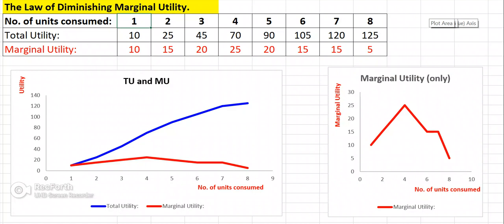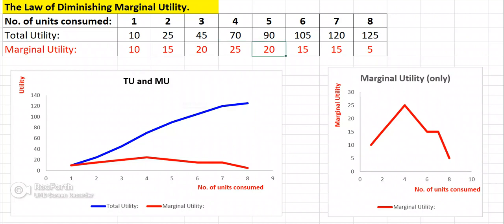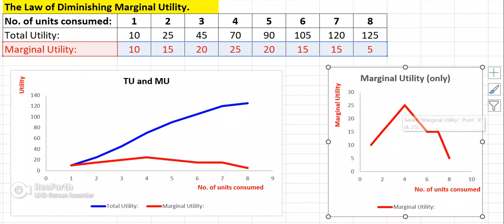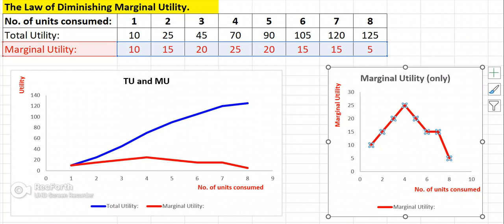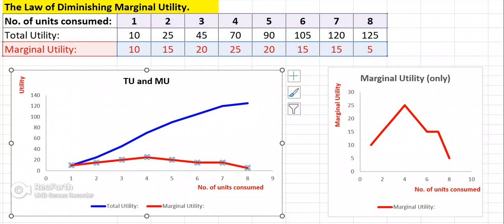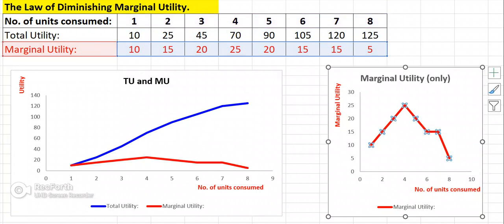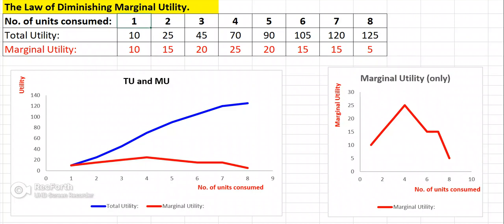The Law of Diminishing Marginal Utility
This video explains what happens when marginal utility starts to decrease.